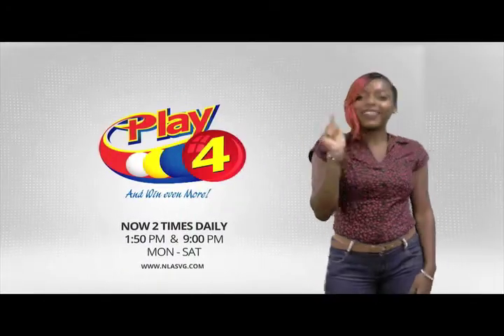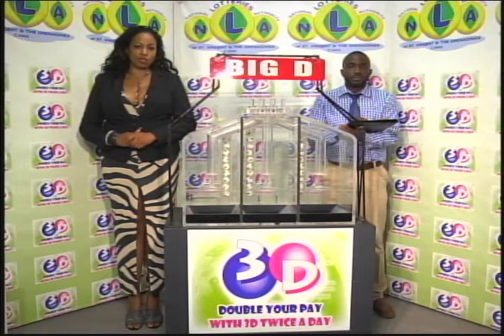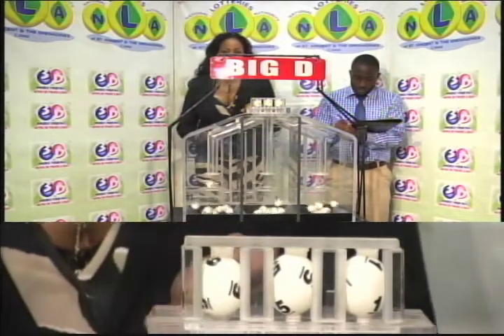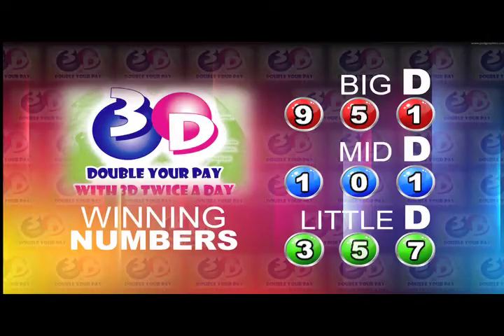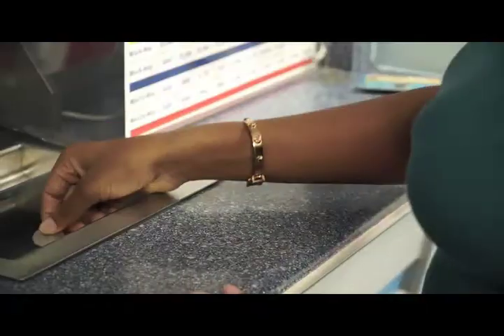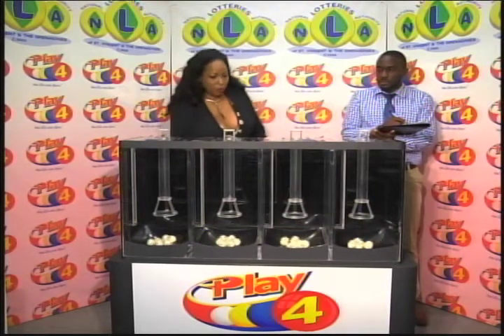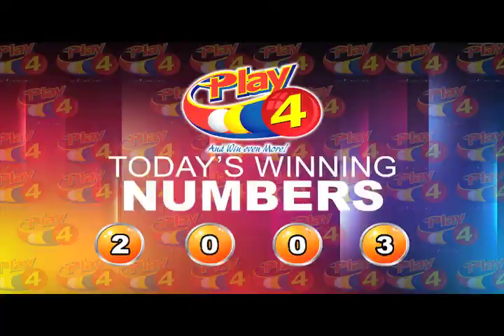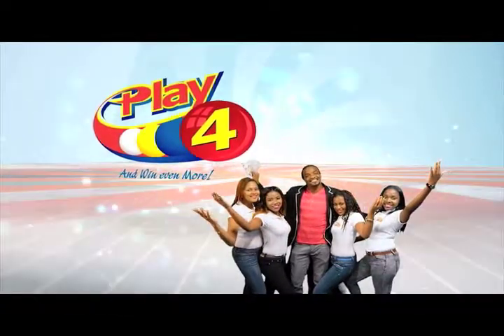NLASVG 3D PLAY 4 NIGHT DRAW 28th APRIL 2018